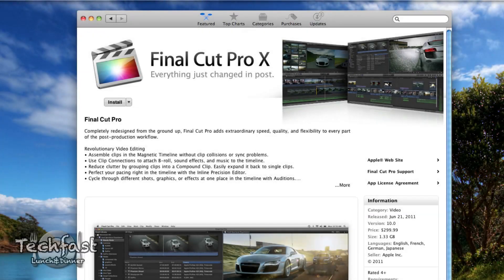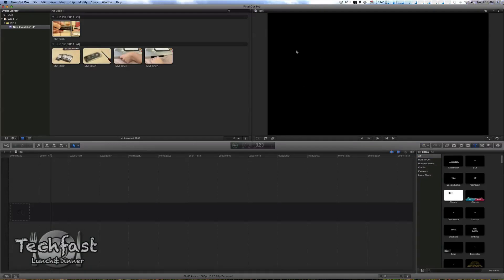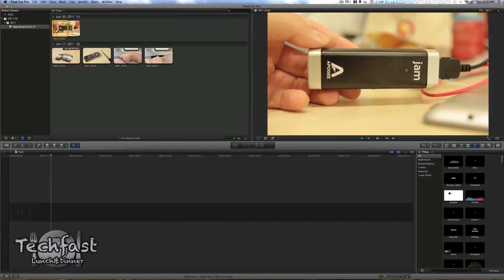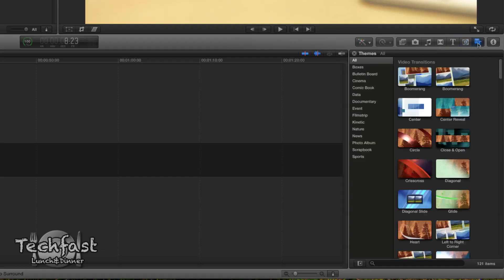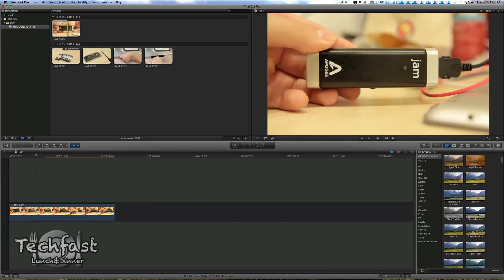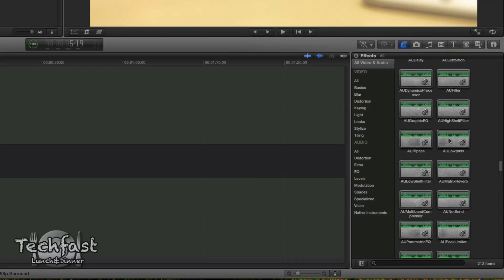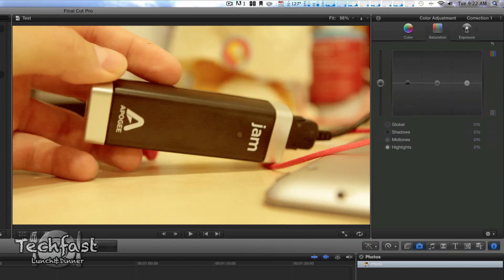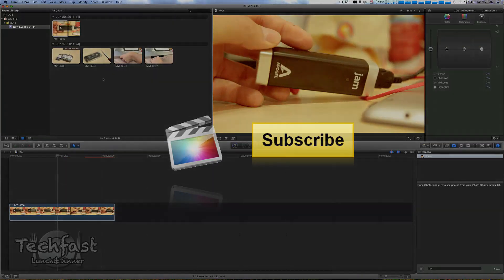Final Cut Pro X is Here! TLD First Look & Demo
Apple's new Final Cut Pro X is finally here for $299 directly in the Mac App Store. Here's my quick first look at Final Cut Pro X with a couple of clips directly from my Canon 60D.

I'll have a few upcoming videos on:
- Stabilization from DSLR
- Audio Sync from external mic for DSLR